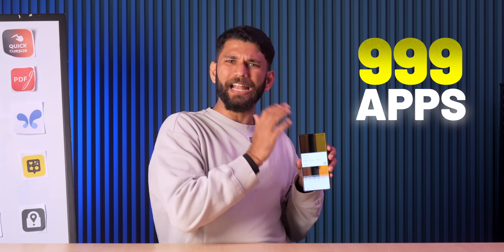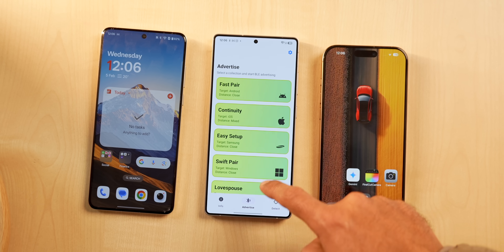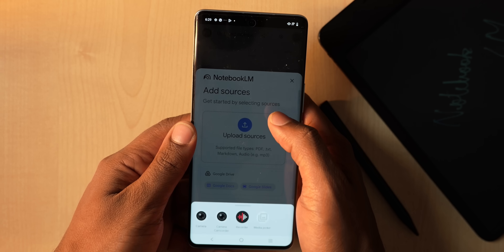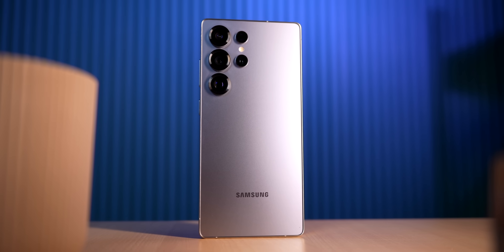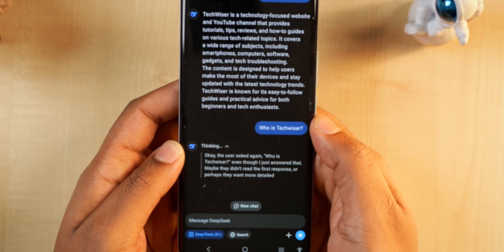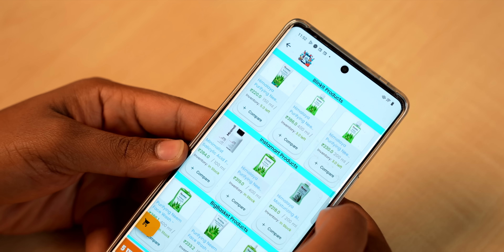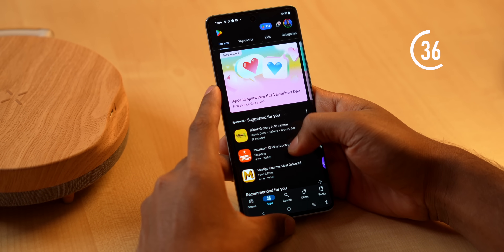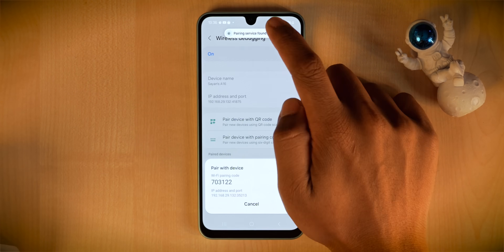We Tried 999 Apps in 2024, Here Are The Best..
From AI-powered replies to sneaky shopping hacks, this video dives into 15 (plus a bonus!) must-have apps for 2024.  We're talking game-changers like AI assistants that craft replies in multiple languages, a PDF editor without watermarks or paywalls, and even an app that lets you build a website with zero coding. Whether you're a tech whiz or just looking to simplify your life, you'll find something useful here.

🌟 Team TechWiser 🌟